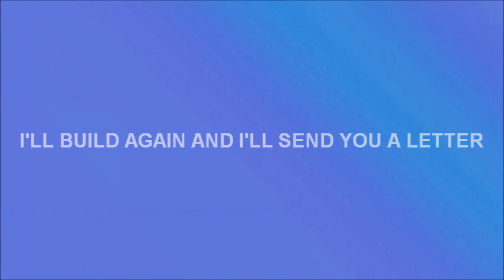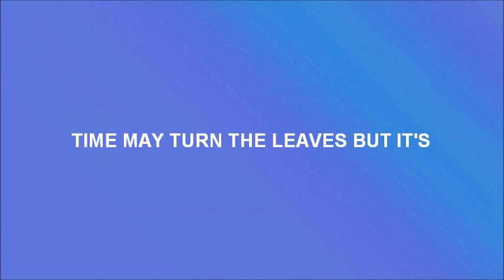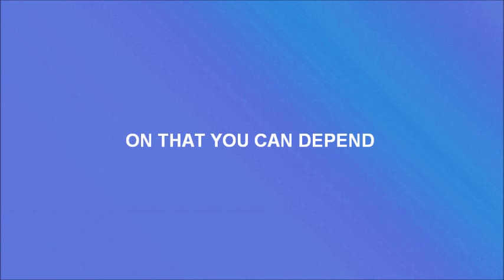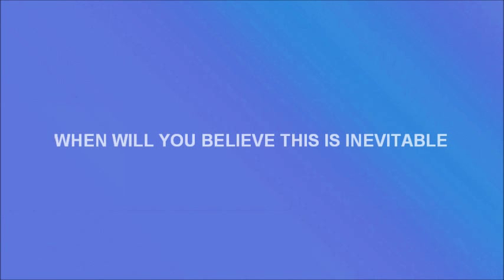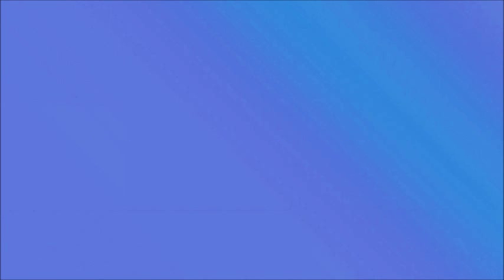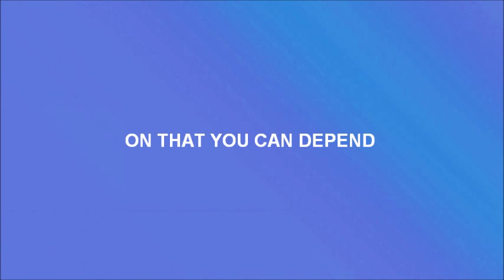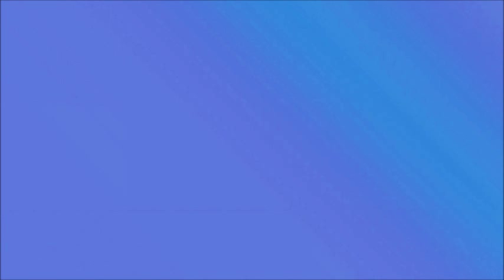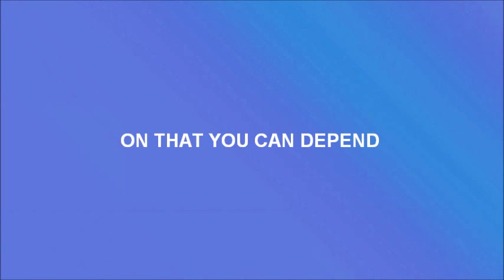Scissor Sisters - Inevitable (Lyric video)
The album 'Magic Hour' is out now.
Includes 'Inevitable'